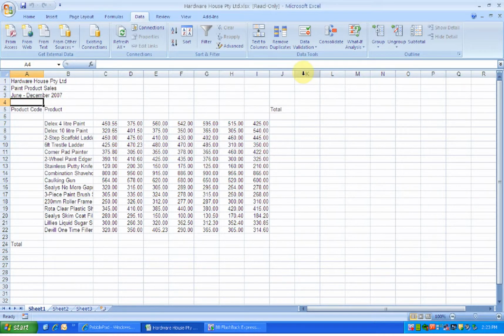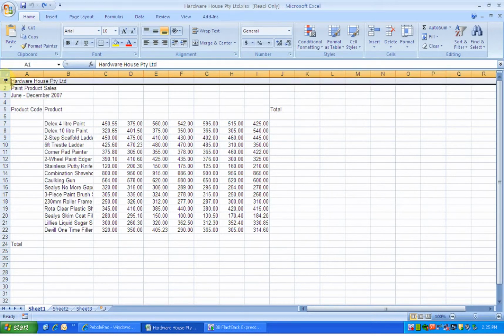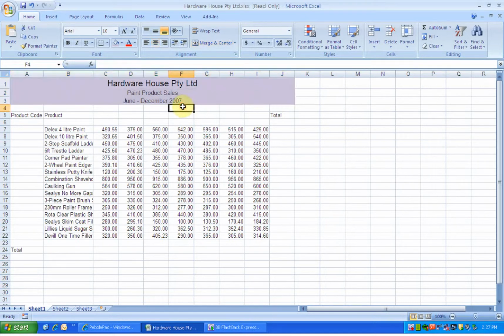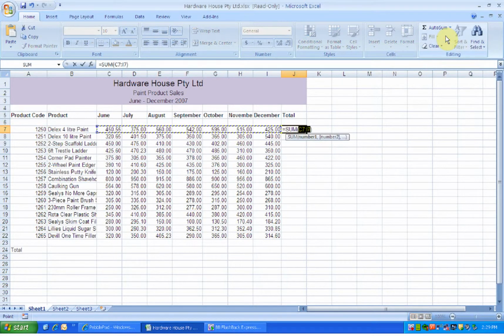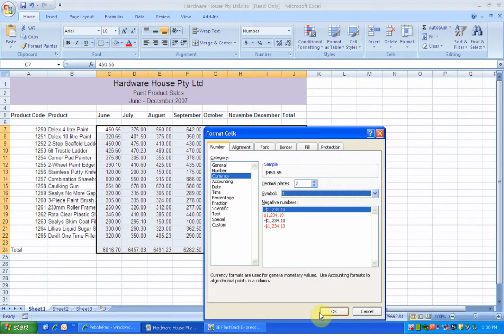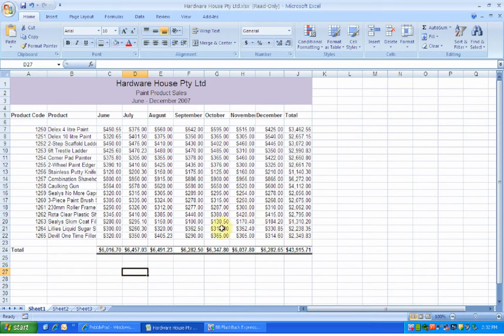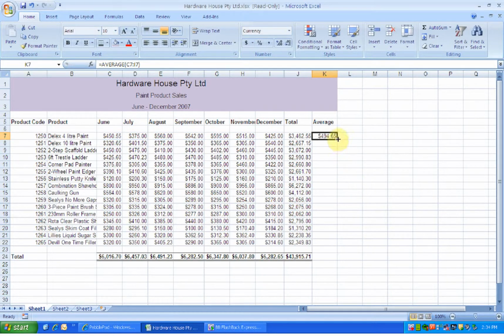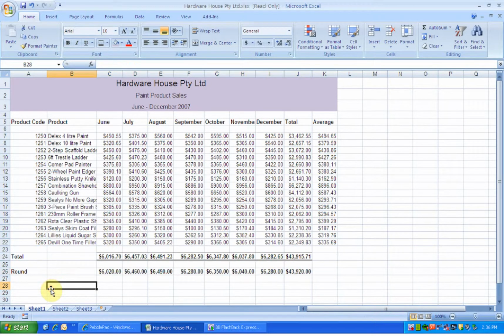Simple Functions on Excel Section 1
Ben Sethia demonstrates how todo some simple functions on an excel spreadsheet